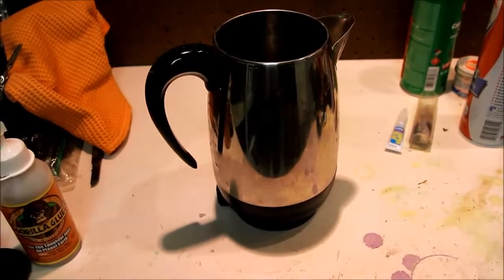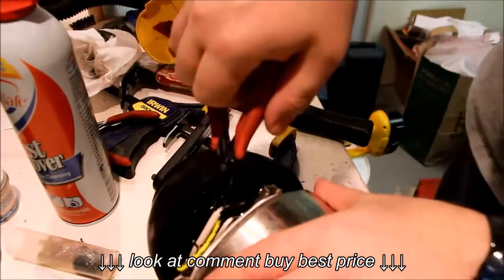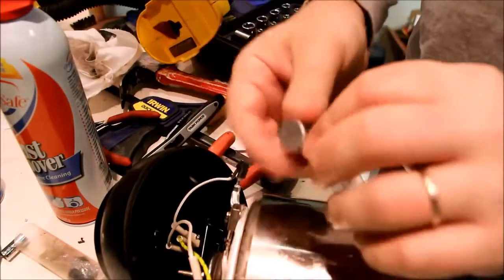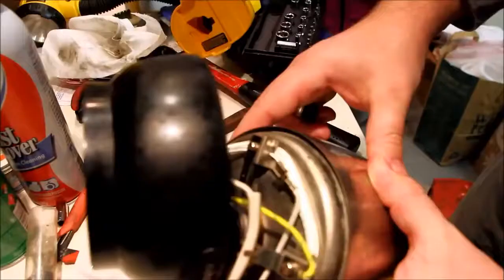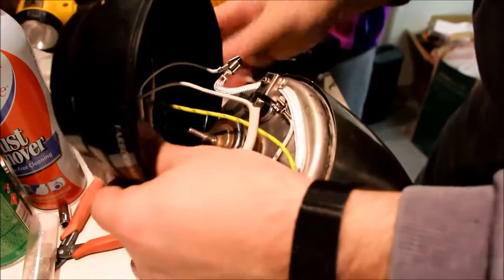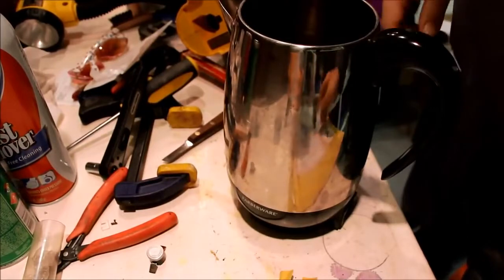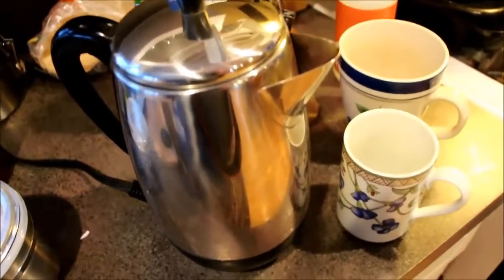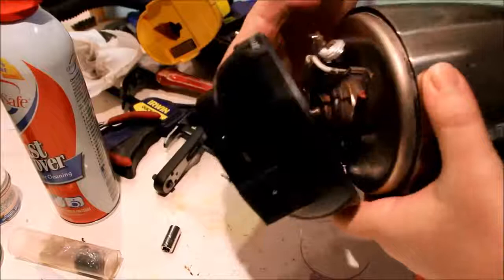farberware coffee maker percolator thermostat fix repair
farberware coffee maker percolator thermostat fix repair, farberware coffee maker percolator thermostat fix repair